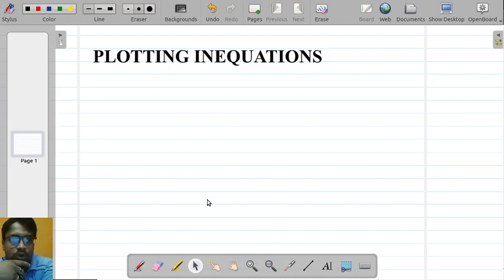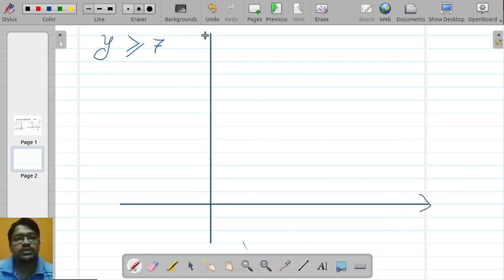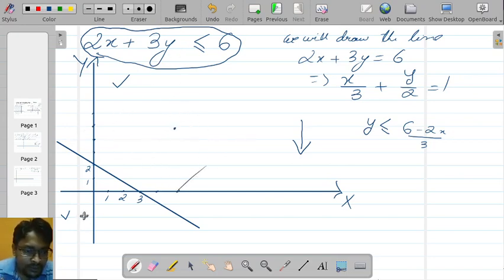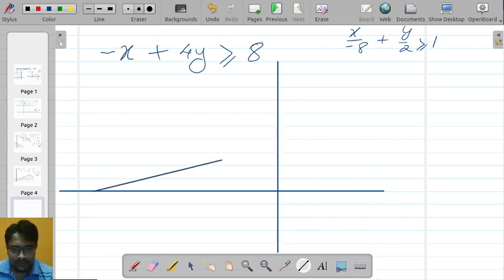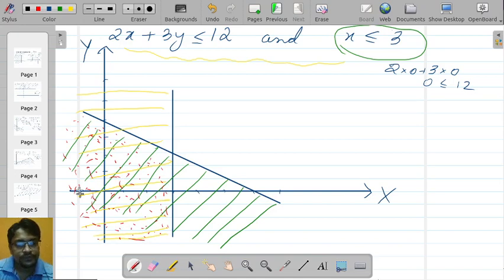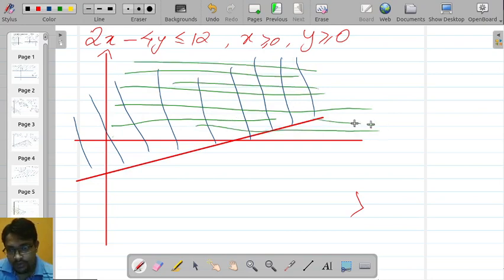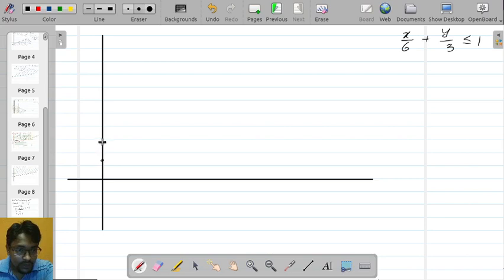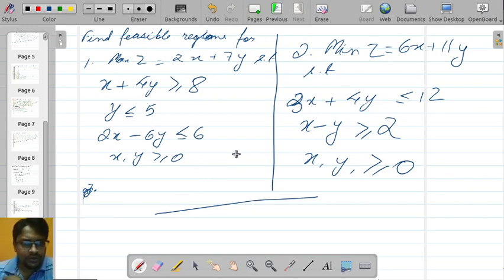Plotting Inequations | Lecture 4 | LPP | DSE 601 Hons & Pass